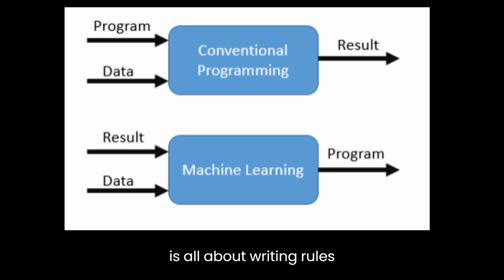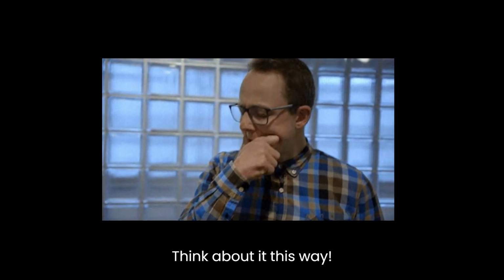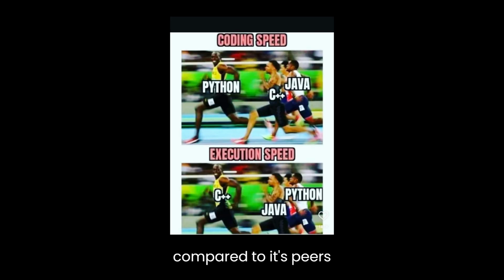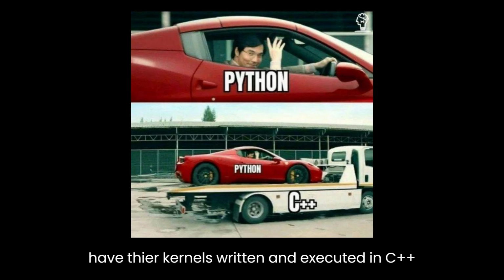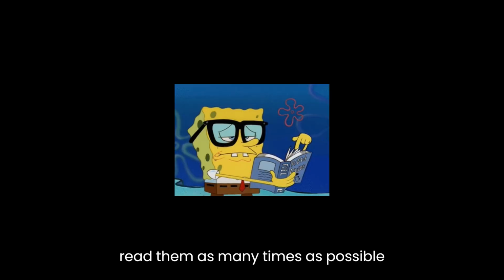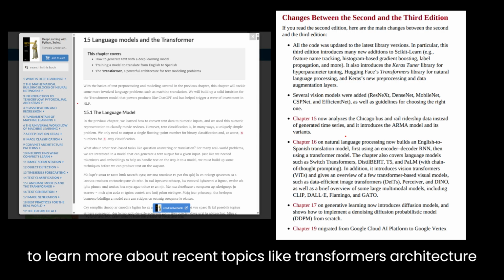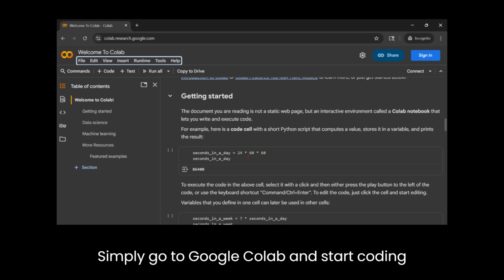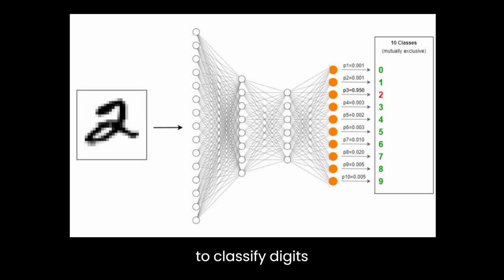How to learn AI (Realistically Speaking!!)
Ready to dive into the world of AI but not sure where to start? 🎯 This video is your complete roadmap for 2025! We'll cut through the confusion and give you a clear, actionable path to becoming proficient in artificial intelligence.

What you'll learn in this video:

🧠 The Core Difference: Understand the fundamental shift from conventional programming to AI's data-driven approach.

📊 The Power of Data: Learn why data is the fuel for AI models and the importance of proper data cleaning.

🐍 Master Python for AI: Discover why Python is the go-to language and which essential libraries (NumPy, Pandas, Matplotlib) you need to learn.

📚 Your Learning Blueprint: Get a curated list of just two must-read books ("Hands-on Machine Learning" and "Deep Learning with Python") that are beginner-friendly and cover everything you need.

➕ The Right Way to Learn Math: Stop wasting time! We'll reveal the most effective way to learn the math behind AI by focusing only on what's relevant, avoiding my biggest mistake.

💻 Start Coding Today: Why you don't need expensive hardware to start your AI journey and how to use free tools like Google Colab.

🚀 The Ultimate Project: Get the ultimate project idea to solidify your skills and build a neural network from scratch using just NumPy.

Whether you're a student, a developer, or just curious about AI, this guide will save you time and set you on the right track. Don't just watch, start building!